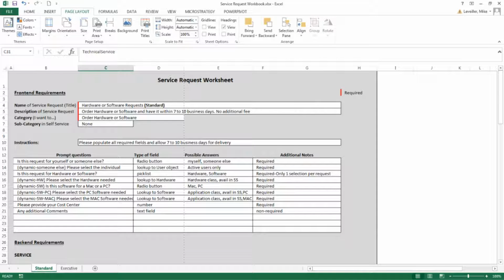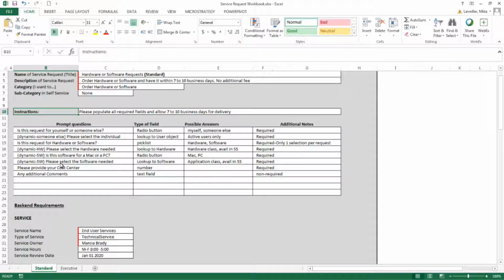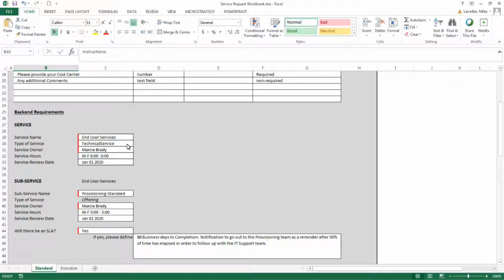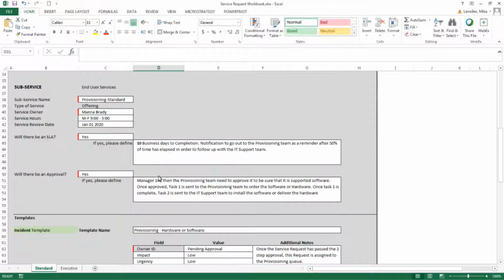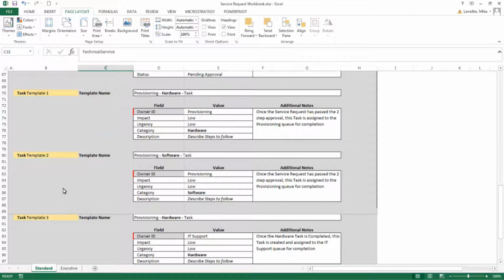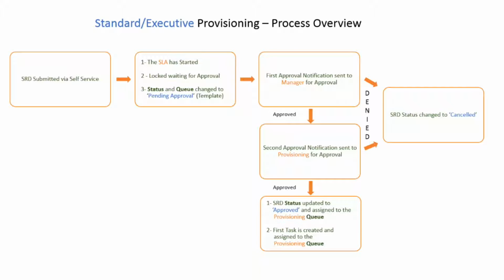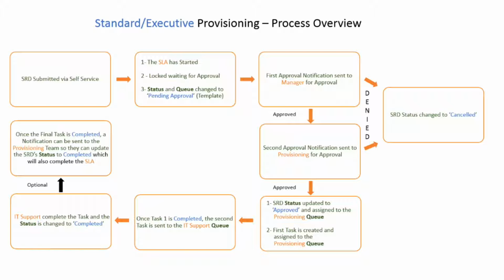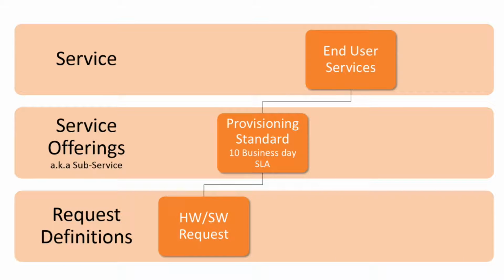Remedyforce: How to Create a Request Definition (Part 3-Hands On Planning)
Part 3 of a Video Series on How to Create a Request Definition in Remedyforce.
Using a User Story, we will plan for a real Service Request.